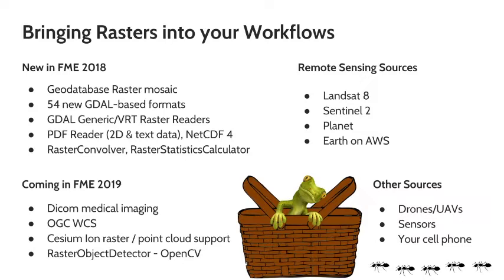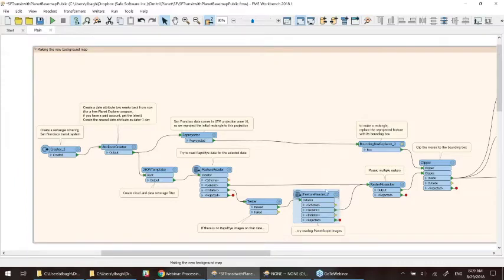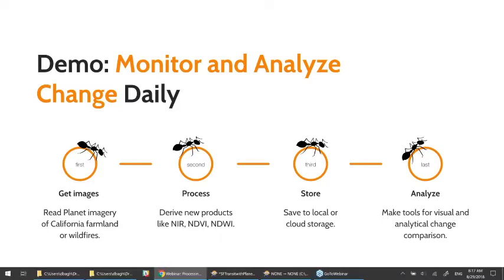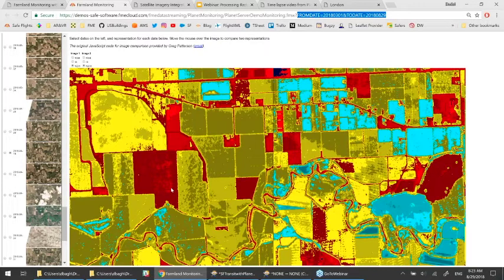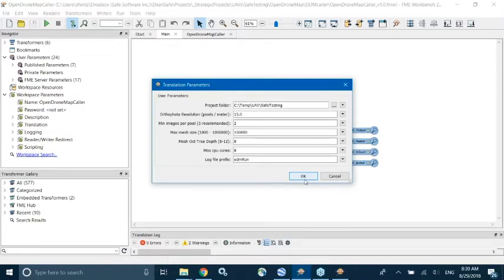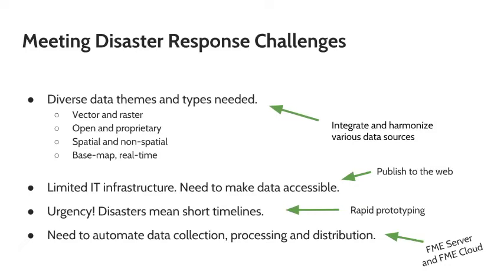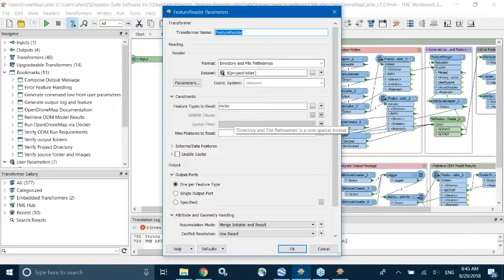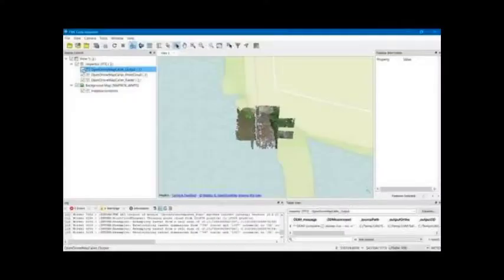Picnics and Processing Rasters from Satellites, UAVs, and More - FME Summer Camp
Rasters are essential for background maps, spatial analytics, and data visualization. With 54 new GDAL-based formats and new readers, FME 2018 has made anything possible with imagery. Don’t be worried by the large volume of rasters coming in like an army of ants, FME’s automation has you covered.